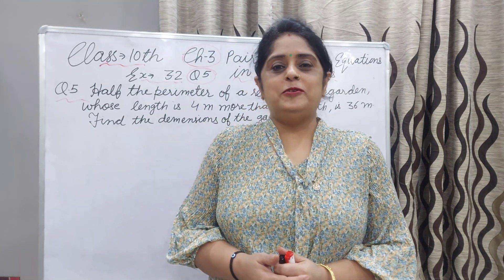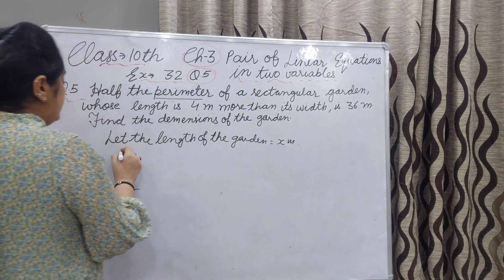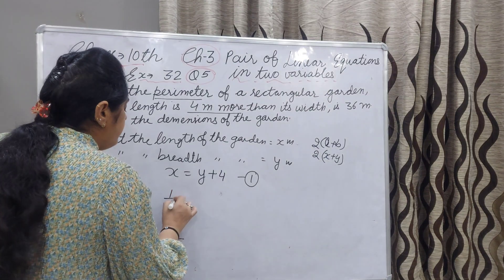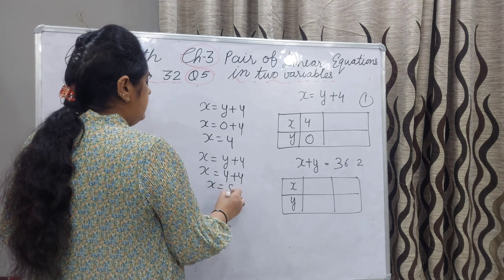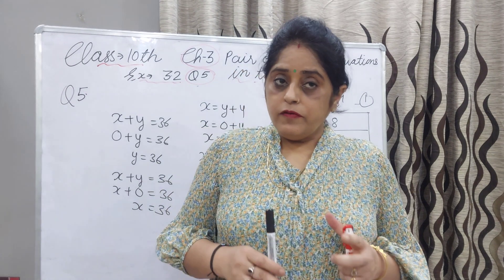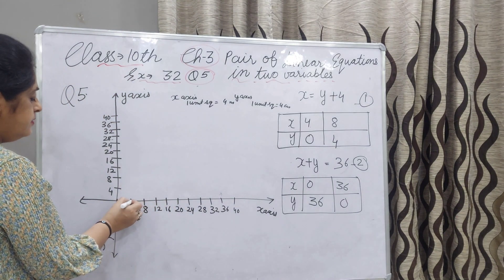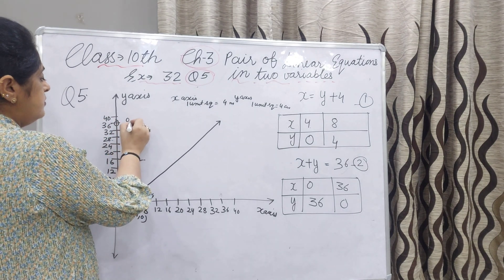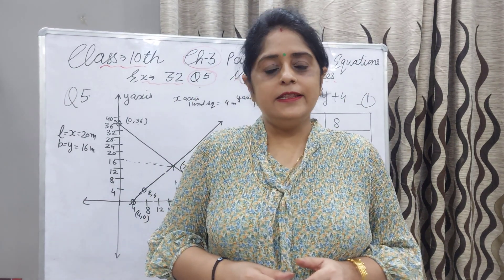Ex 3.2 Q-5 Class 10 Maths |Ch-3 | Pair of Linear Equations in two variables |Cbse |ncert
solution of ex3.2 q5

exercise3.2 class 10 maths in English
vedantuclass10
what is a linear equation  in two variables class 10
What is the solution of pair of linear equations in two variables
How do you solve linear  equations class 10
Ex 3.2 class 10 study Rankers
Ex 3.2 class 10 maths pdf
Ex 3.2  class 10 Teachoo
class 10 maths chapter 3 exercise 3.2  solution
class 10 maths chapter 3 exercise3.2 question 4